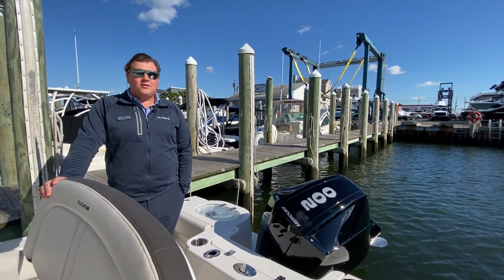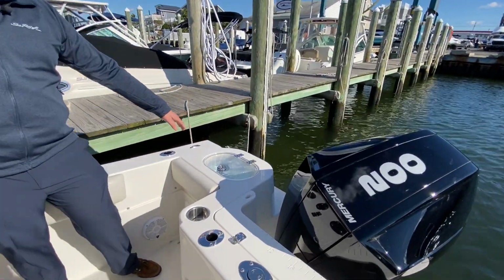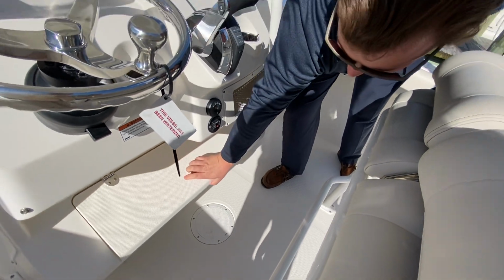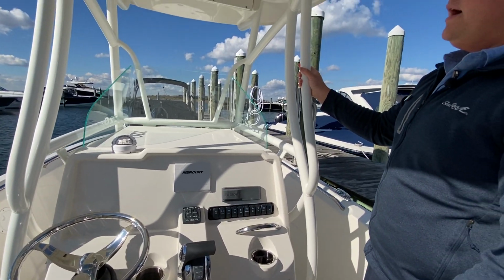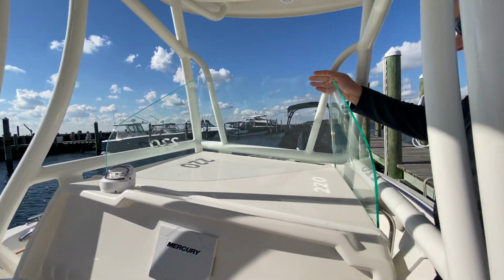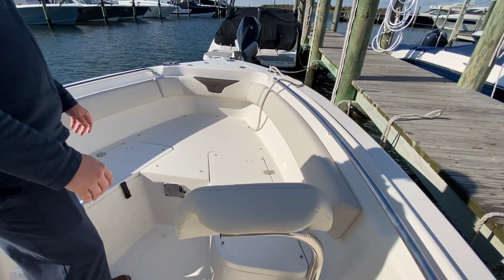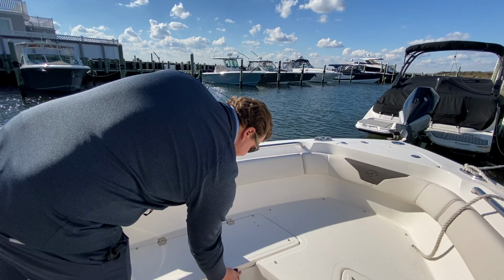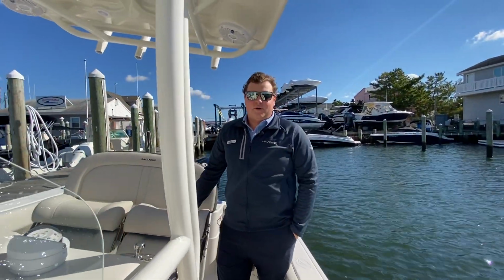2022 Sailfish 220 CC Boat For Sale at MarineMax Ship Bottom, NJ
The Sailfish 220CC is one of the most popular 22-foot center consoles on the market. An excellent ride in both smooth and rough seas, the 220CC sets the standard for boats in its class. Features like the updated dash facing to accommodate large flush mounted electronics, integrated 3-step boarding ladder, front helm seating, 8 standard SST cup holders, 10 standard rod holders and surface-mounted battery switch make Sailfish a leading boat in offshore fishing. This boat is equipped for fishing trips and family fun all on the same day. Ample standard equipment along with multiple options and accessories allow you to have the boat of your dreams in a package that’s easily towed and as versatile as it gets.